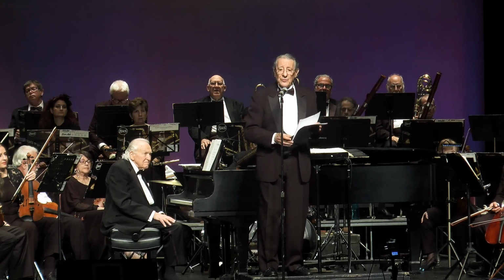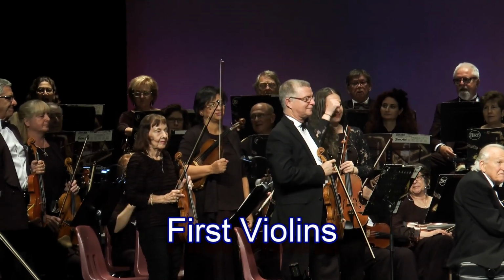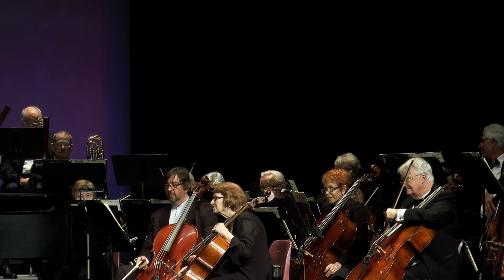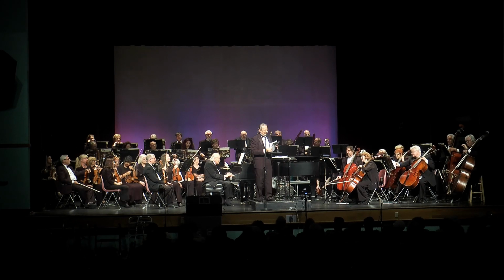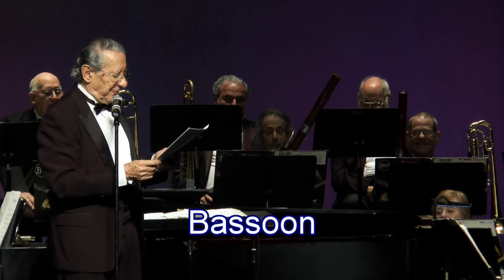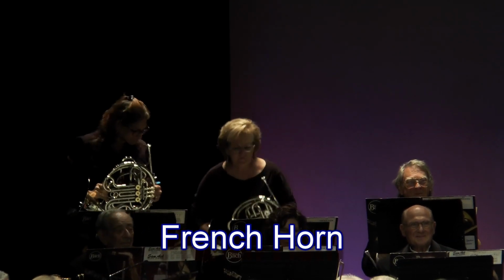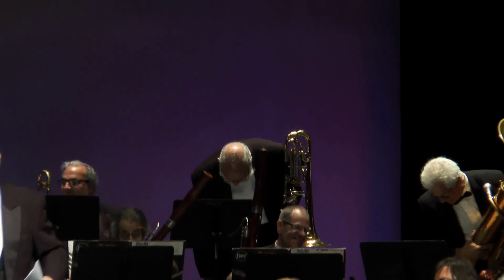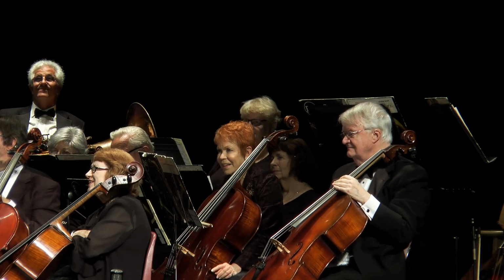Meet The Orchestra Hallandale Symphonic Pops Orchestra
Presented by Hallandale Pops conductor Peter P. Fuchs.
Meet the Orchestra
a live presentation about the symphony orchestra-it's sections, instruments, how it is all put together.using "Happy Birthday".